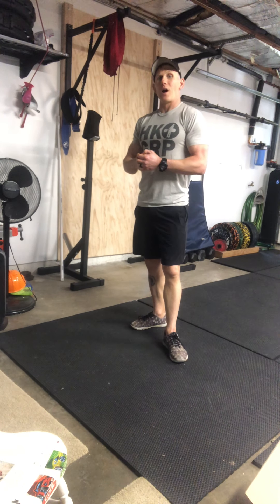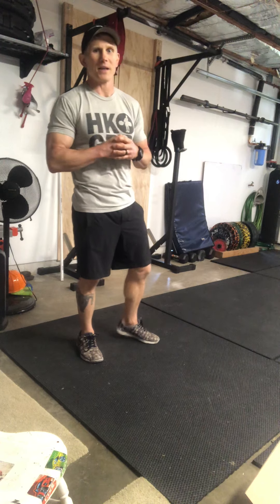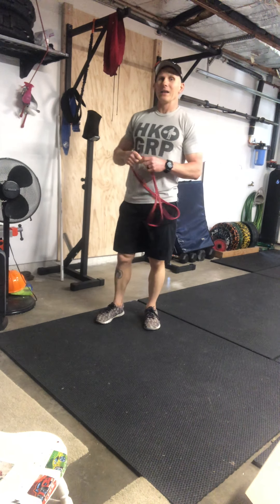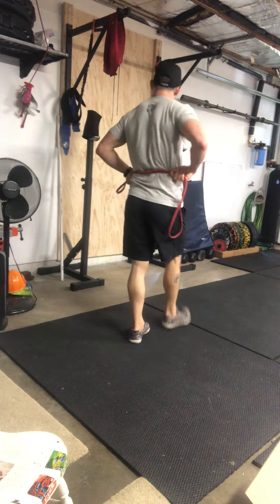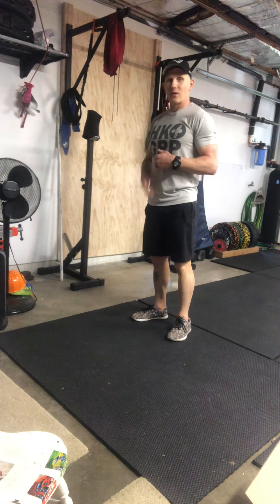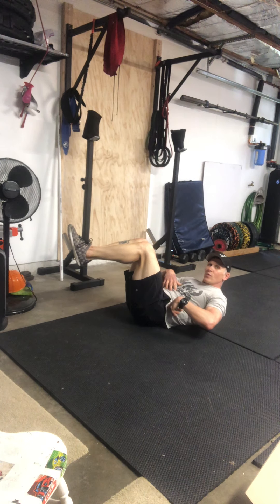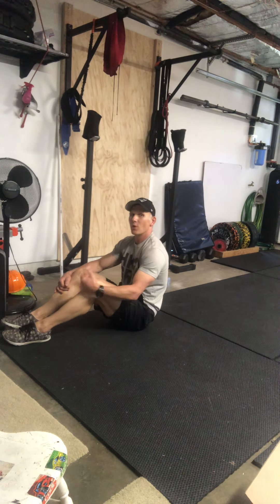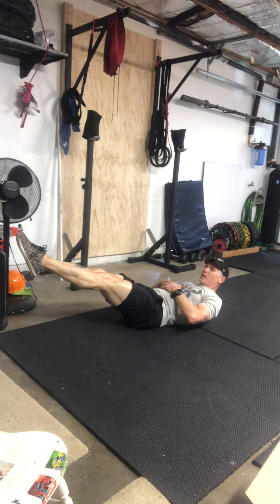Hollow Position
Technique in the Hollow Position